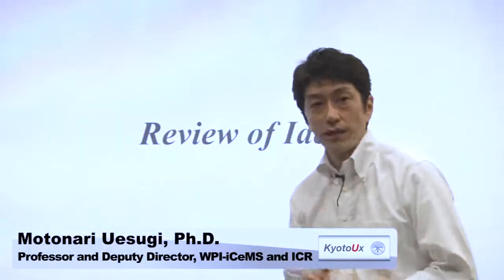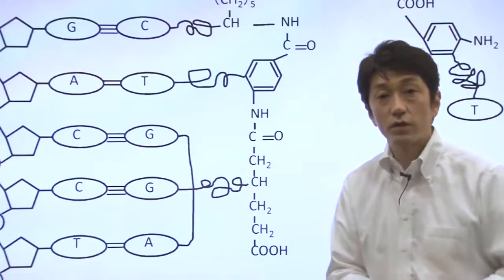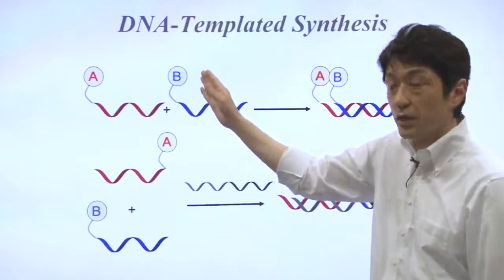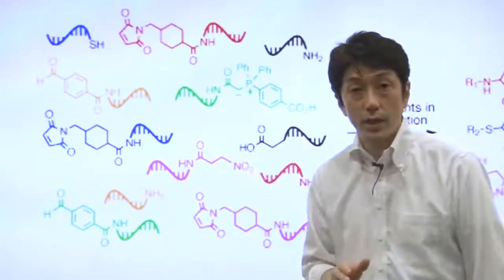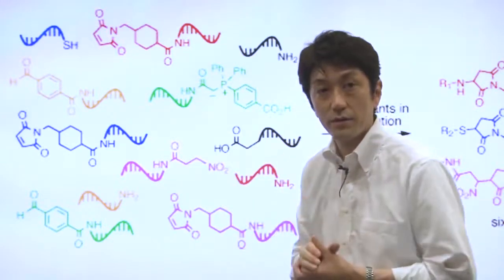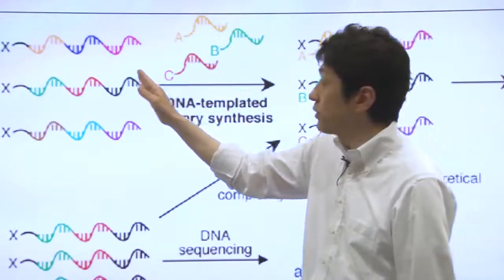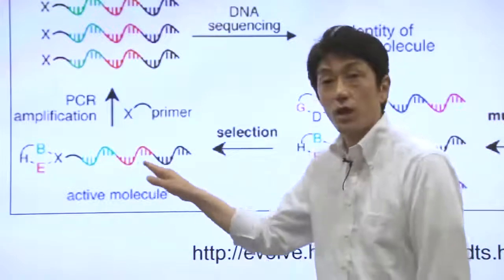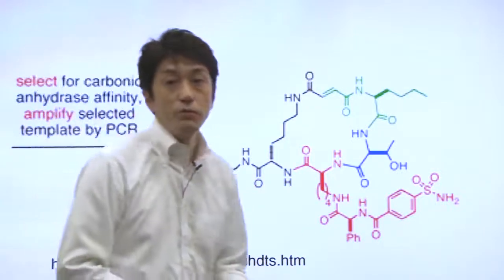Unit 13 Part 3 Review of Ideas (3/3)